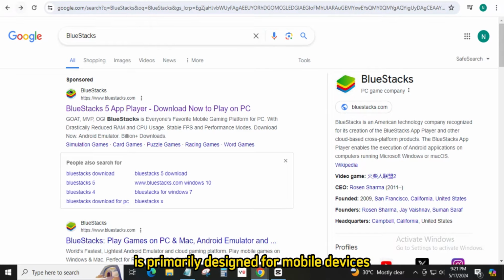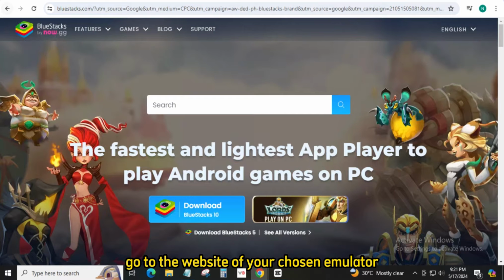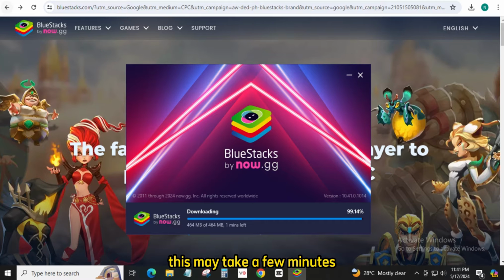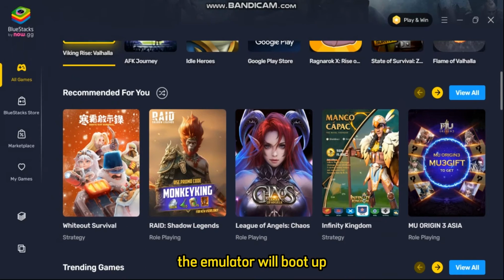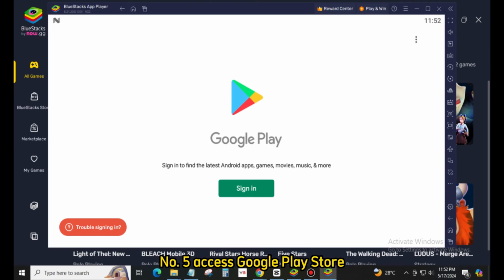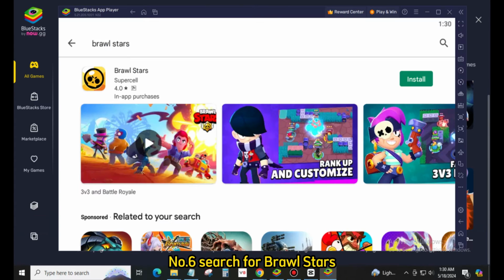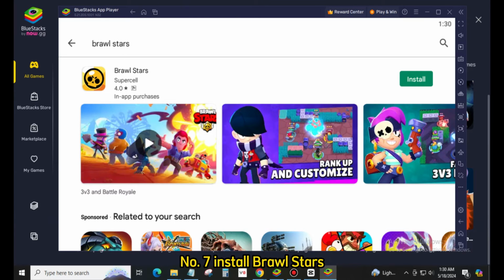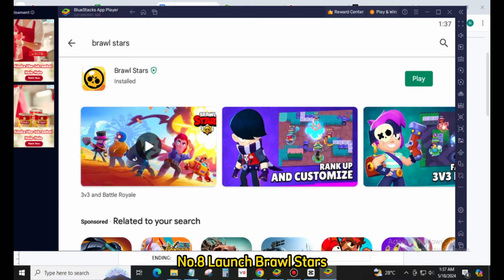🎮 Brawl Stars on PC ∞ Download & Installation Tutorial 💻✨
1. Install an Android Emulator: Since Brawl Stars is primarily designed for mobile devices, you'll need to use an Android emulator to run it on your PC. Some popular emulators include BlueStacks, NoxPlayer, and LDPlayer.

2. Run the Installer

3. Launch the Emulator

4. Sign in with Google Account

5. Access Google Play Store

6. Search for Brawl Stars

7. Install Brawl Stars

8. Launch Brawl Stars

9. Sign in or Create Supercell ID

10. Start Playing

That's it! You've successfully downloaded Brawl Stars on your PC and can now enjoy playing the game.

As the sun sets on another adventure-filled video, let's take a moment to bask in the warmth of gratitude and magic that we've shared together.🙏

Thank you for joining me on this journey, for your unwavering support and for being a part of this incredible community.💜

As we bid farewell to this chapter, let's remember that the magic we've experienced doesn't end here. 🌈

It lingers in the echoes of laughter, the sparkle of imagination and the bonds we've forged along the way.💥

In the words of Walt Disney,

"All our dreams can come true, if we have the courage to pursue them."🌟

 So, let's carry this courage with us as we step into tomorrow, knowing that each new day holds the promise of endless possibilities.🔆

May your days be filled with joy, your heart with love and your spirit with endless wonder. 🔥

Until we meet again, remember to keep dreaming, keep believing and keep spreading kindness wherever you go.💜

With heartfelt gratitude and a sprinkle of magic 🌞